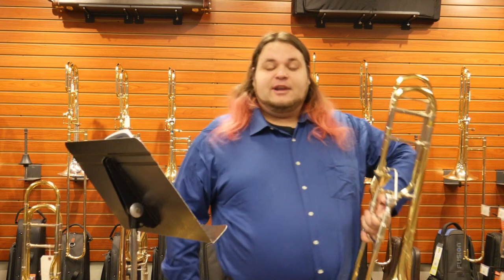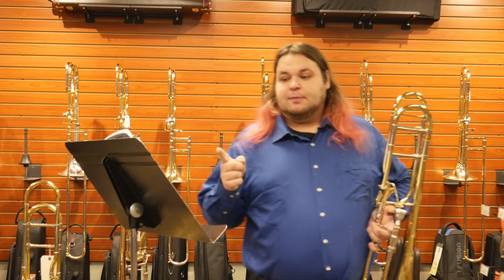Daily Practice Tips - Single Tongue and Articulation with Alex Heck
Alex walks through his approach to a very standard approach on articulation. Let us know what you think and if you have any questions regarding your articulation.